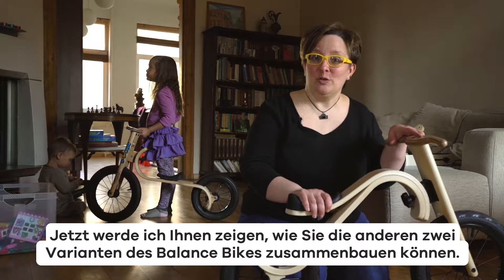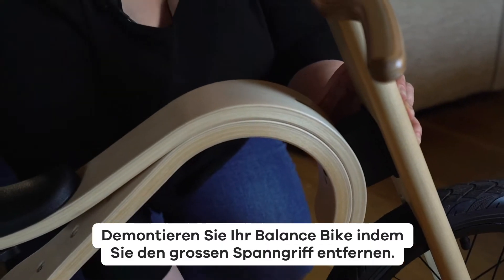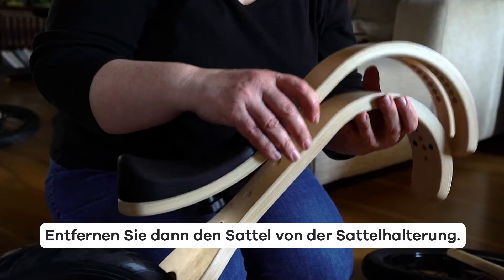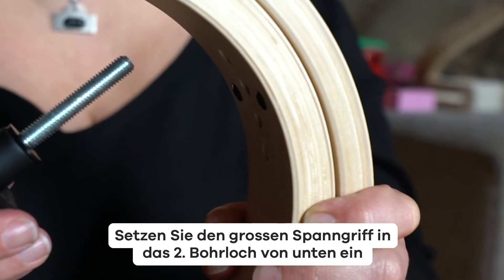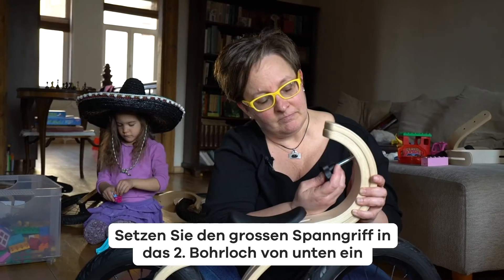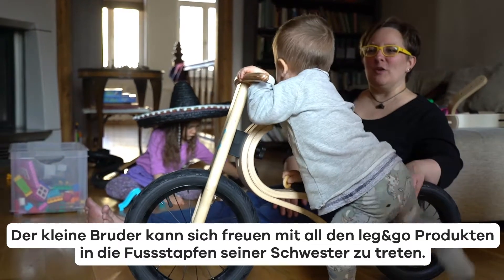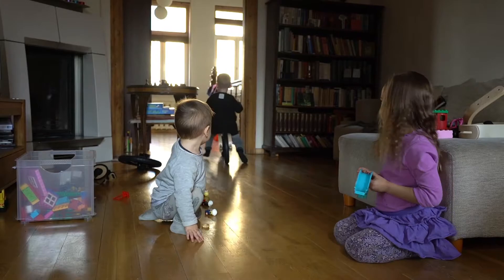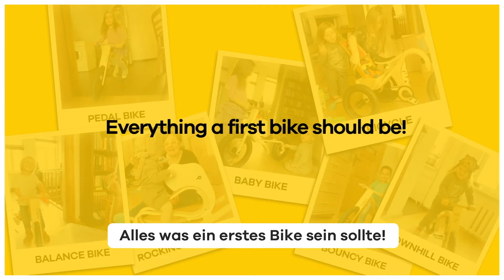leg&go baby bike assembly // a version of balance bike 3in1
leg&go Baby version assembly guide will introduce you how to transform your leg&go balance bike 3in1 into its lowest variant - suitable for riders from ages 1 to 2 years.

Baby version is made for the little ones that have just learned how to stand: it is the perfect companion to encourage them to take their first steps and develop their sense of balance.

Featuring an upside-down frame, this is the lowest variant of them all; suitable for the youngest riders, whose leg inside height measures as little as 25 cm.

Watch other assembly videos by leg&go to get to know the unique transformable wooden balance bike that grows with your child from ages 6 months to 6 years. Choose add-on items for your balance bike and quick and easy change it into a rocking elephant, tricycle, pedal bike, downhill bike and even into a polar bike by attaching a set of skis!

All leg&go bike variations have an intelligently designed wooden frame construction that provides natural suspension and safeguards your child’s spine on any terrain. In case of a fall, the wood has an amazing ability to partially absorb the impact, preventing or significantly reducing the severity of injury.

Leg&go balance bike is made of birch plywood making it remarkably durable and long-lasting. The bike will happily continue the friendship with the younger siblings, serving multiple generations.